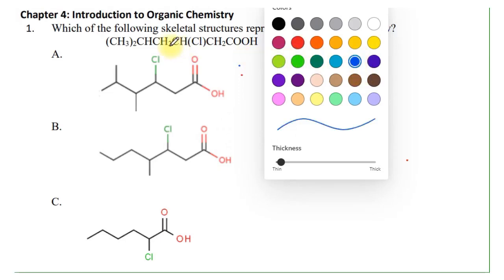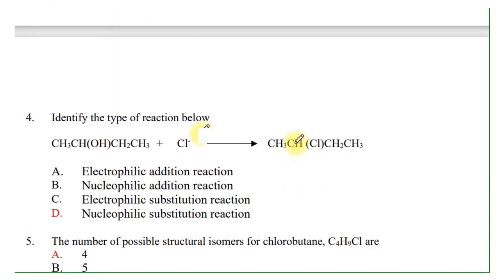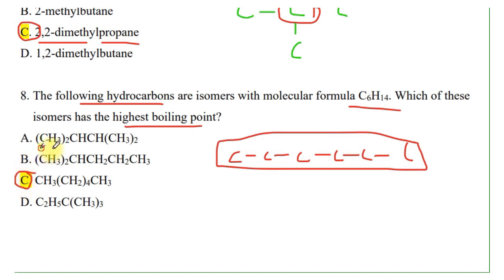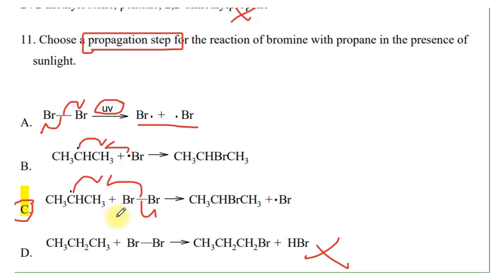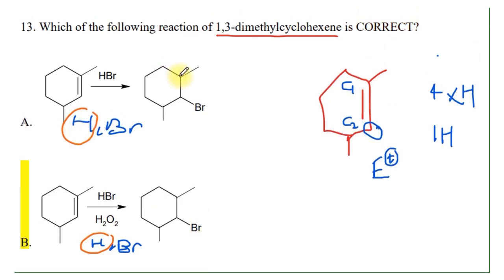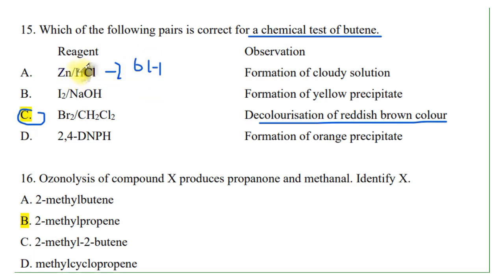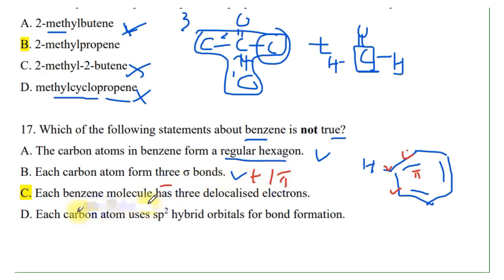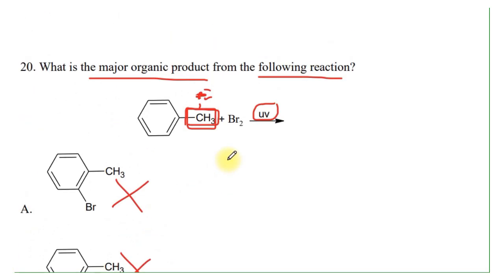QUIZ 4 (Chapter 4,5,&6) SK025 2020/2021